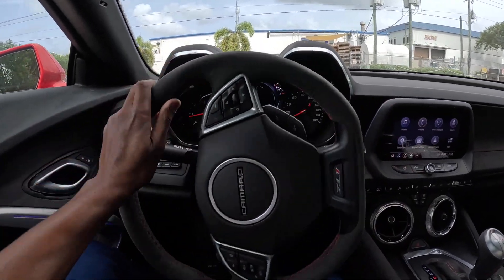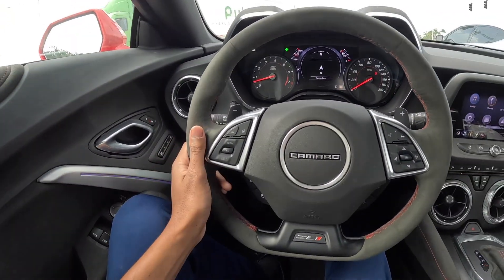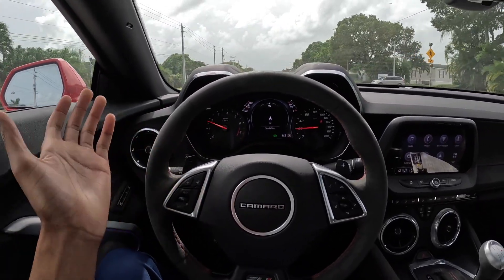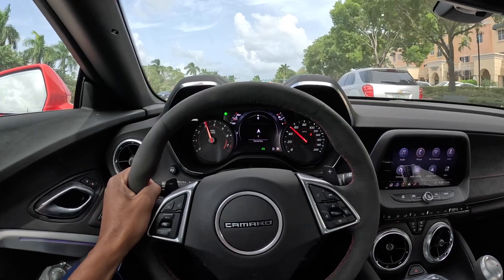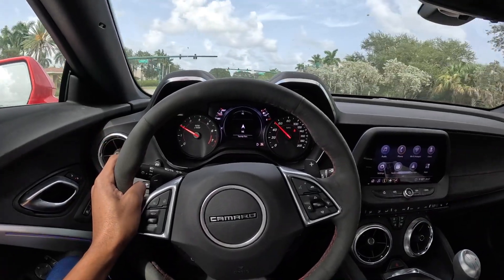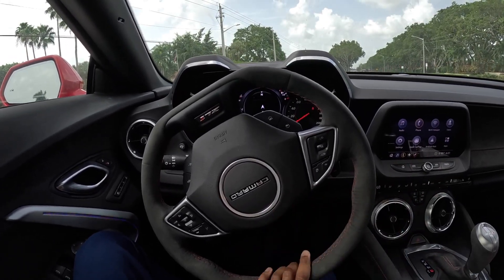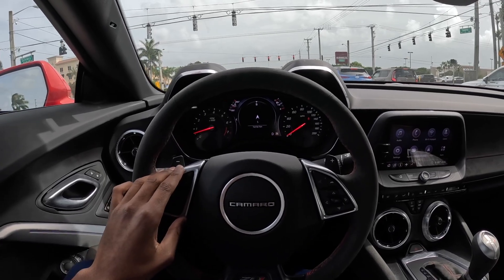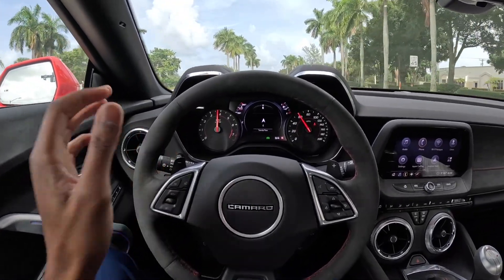POV DRIVE IN A CAMARO ZL1!!